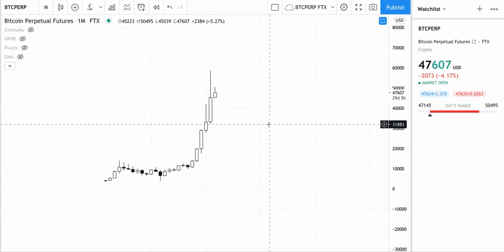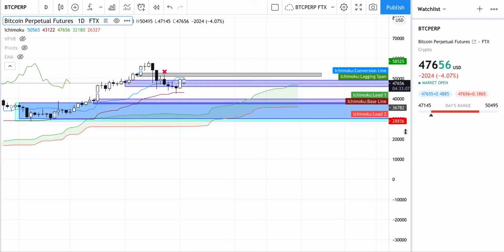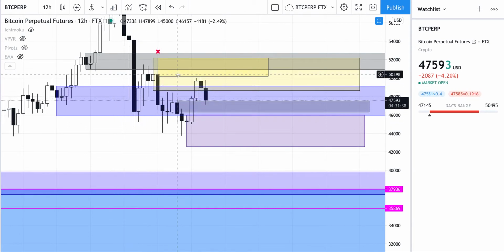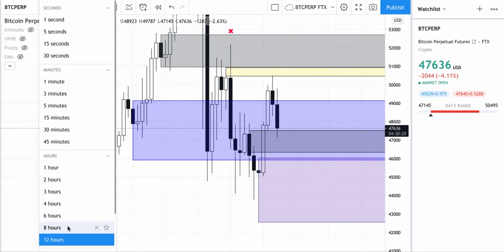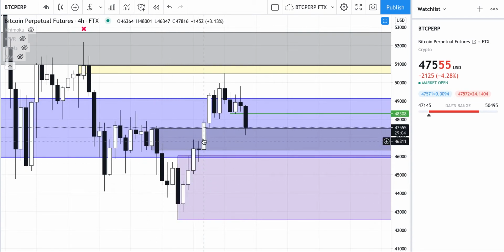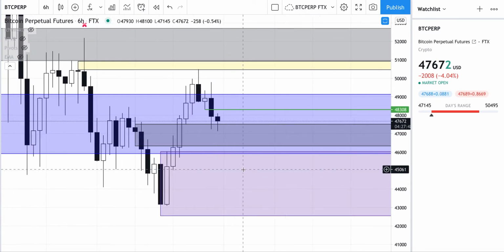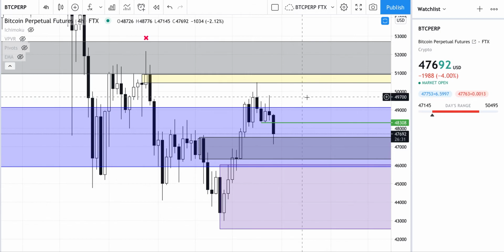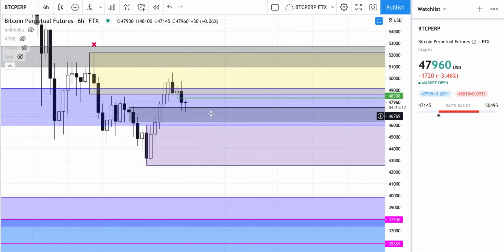BTC Market Update - Hot Take March 2nd, 2021 🔥🔥🔥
In this Bitcoin market update we discuss the support and resistance levels to watch over the coming days and weeks, the current trend, and the levels the bulls need to regain control over to establish momentum.

See our schedule and signup for one of our upcoming free virtual events